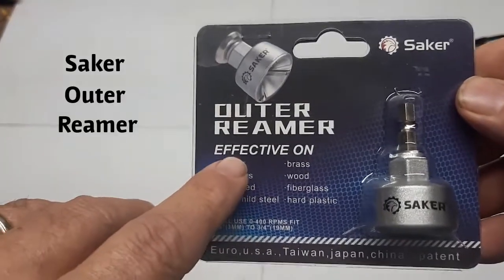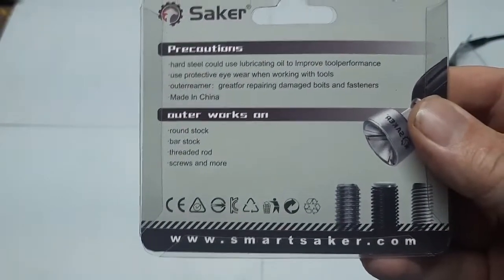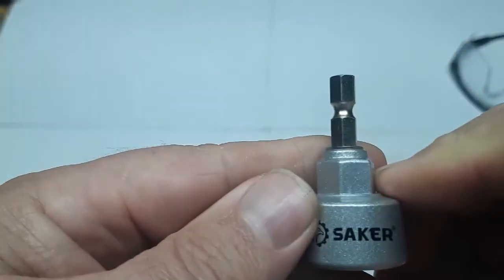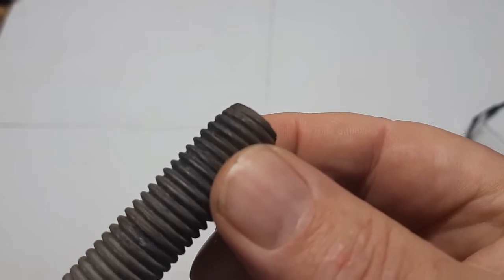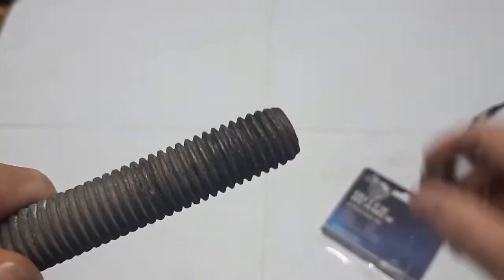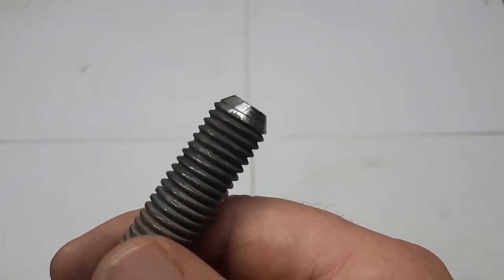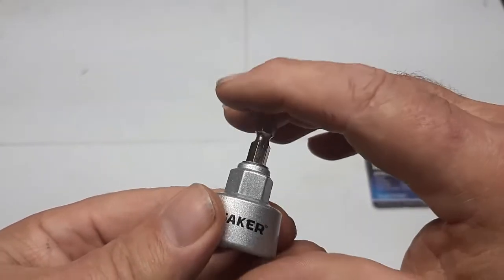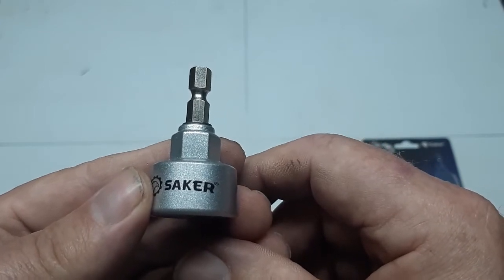Saker Outer Reamer